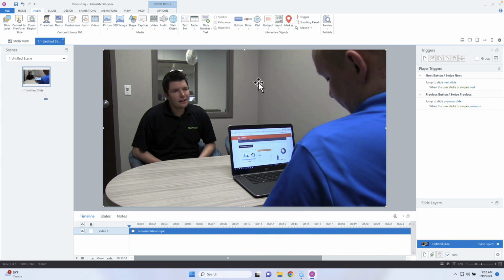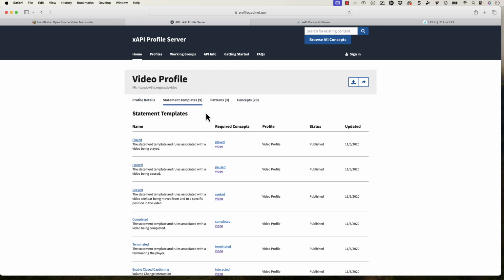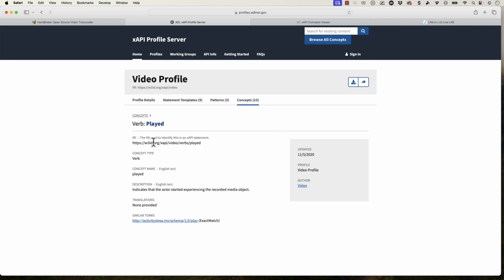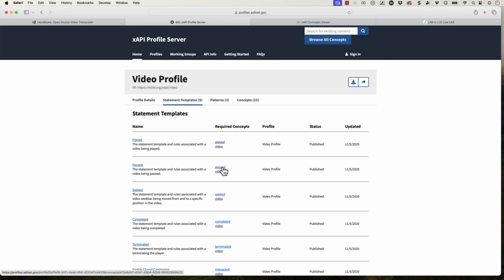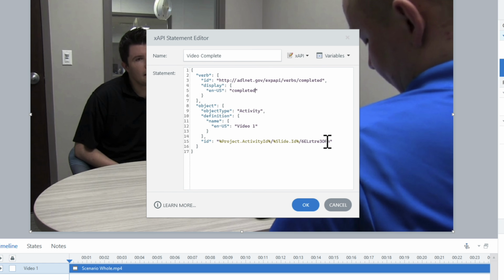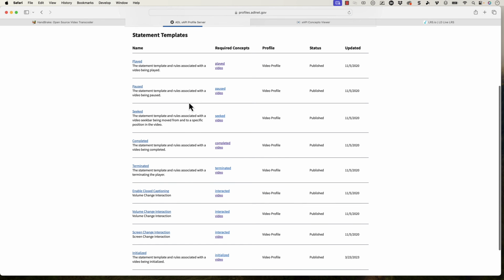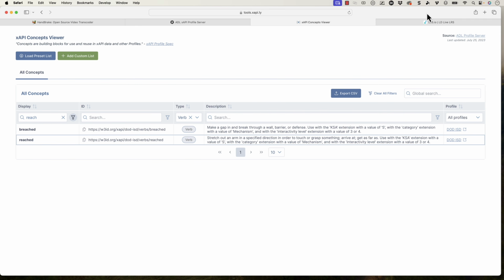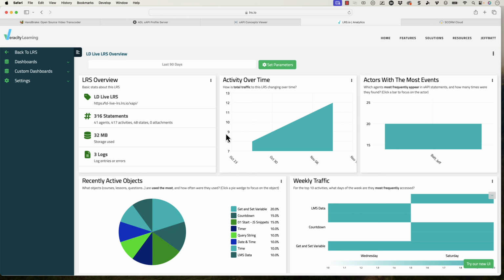Tracking Videos with xAPI: The EASY Way (SERIOUSLY!)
Are you looking for an easy way to track videos using xAPI in Storyline 360? Look no further! This tutorial will guide you through sending xAPI statements effortlessly. Learn about the xAPI basics, how to get started with xAPI, and the benefits of using xAPI in eLearning and instructional design. Discover the differences between xAPI and SCORM, and explore the power of xAPI for learning analytics. Watch now to streamline your learning and development process with xAPI!

*Chapters*
00:00 How effective are your videos?
01:46 Trigger xAPI statements in the video
02:11 Setting up your video
03:56 What verbs to use?
06:13 Adding a custom played trigger
10:46 Adding custom completed trigger
12:54 Adding custom reaches trigger
17:52 Publishing to cmi5/xAPI
19:49 Viewing the xAPI statements in the LRS
20:39 Custom LRS reports